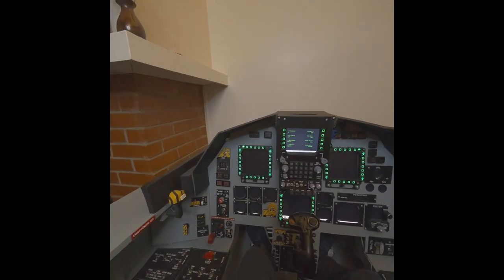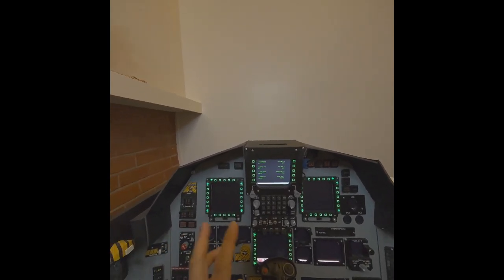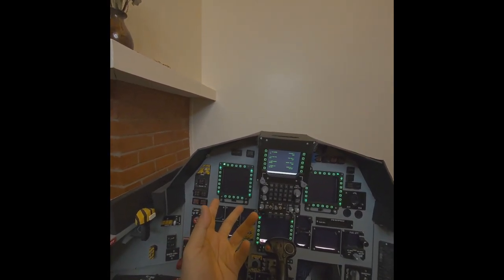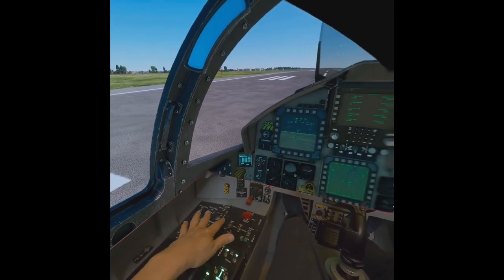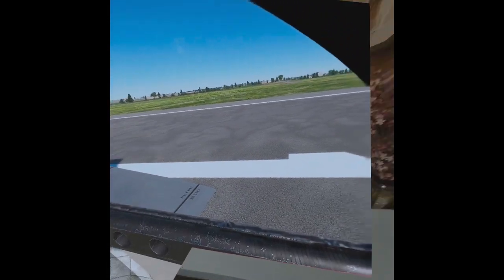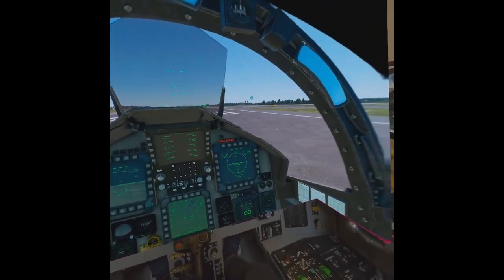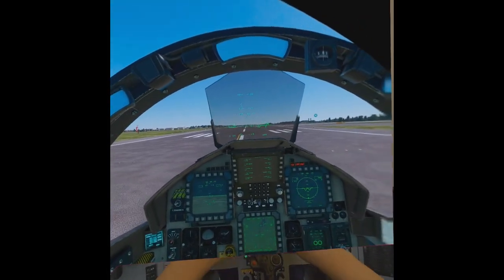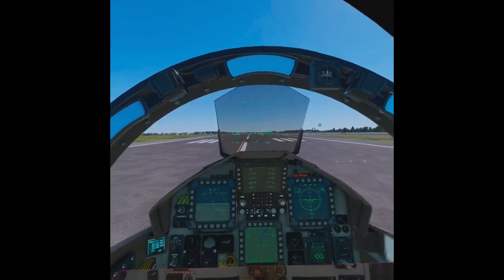MSFS F-15E Busting beautiful Mount Fuji lake towns in Mixed Reality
Messing around in the F-15E Strike Eagle over Mount Fuji towns flying low and fast in MR for fun